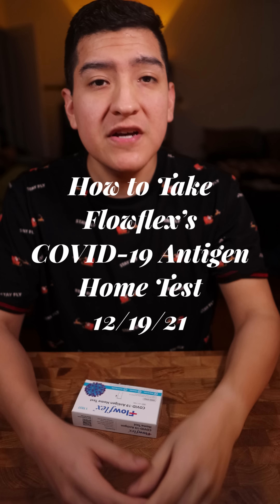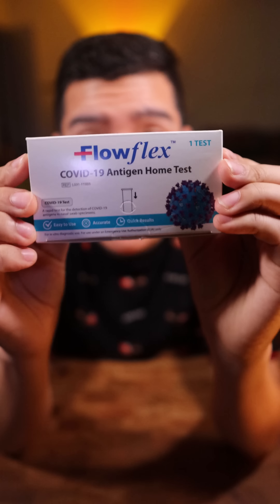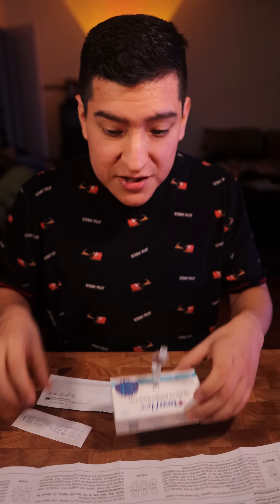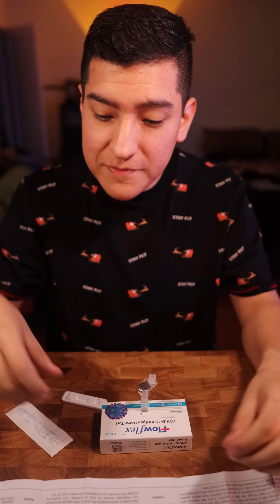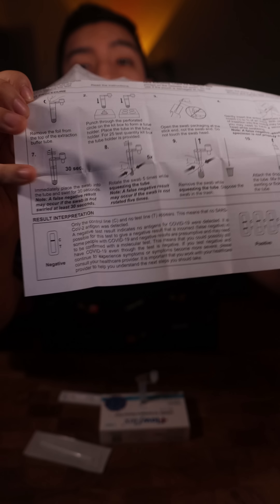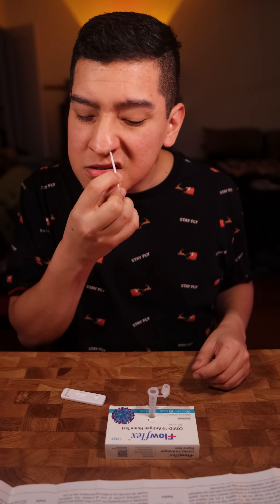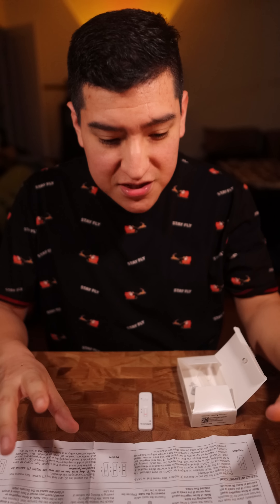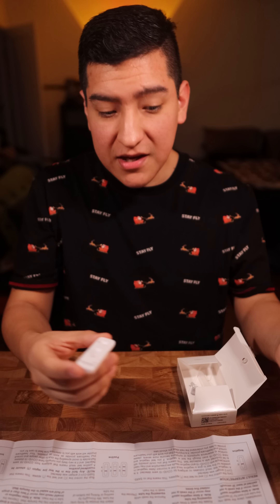How To Take Flowflex’s Covid-19 Antigen Home Test (12/19/21)